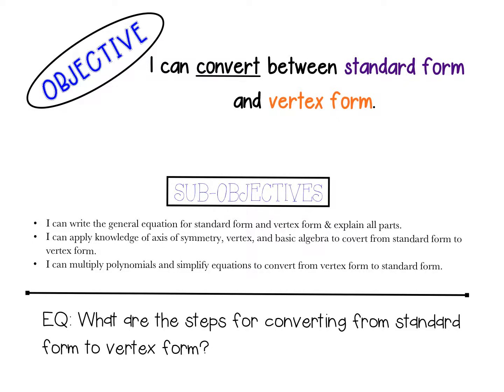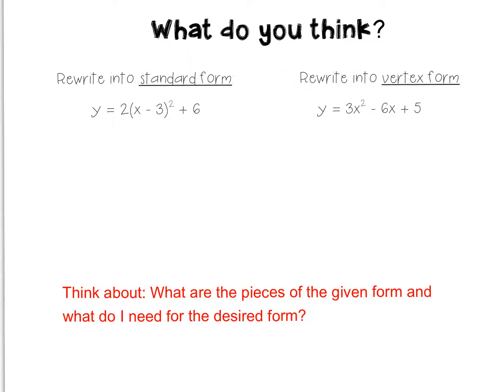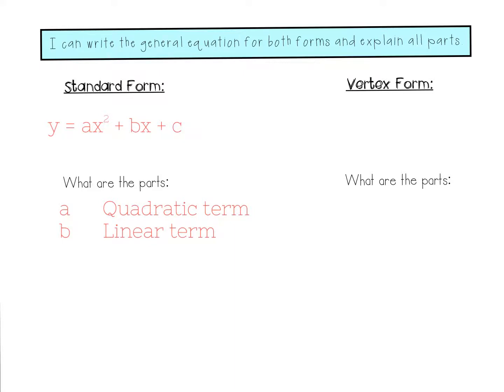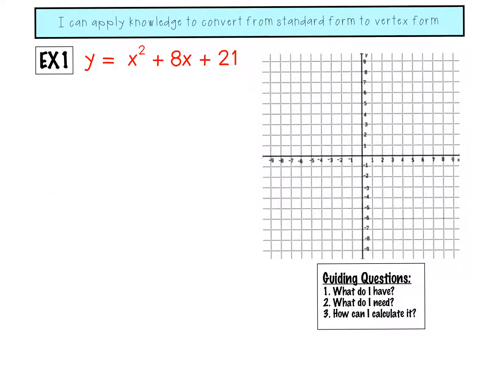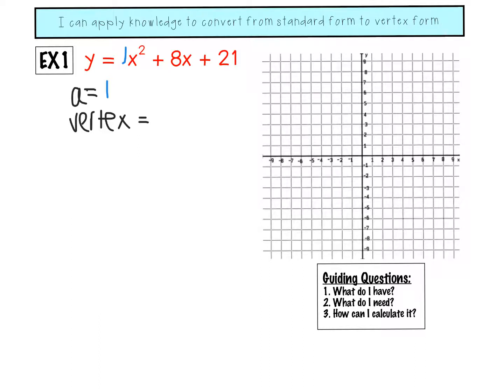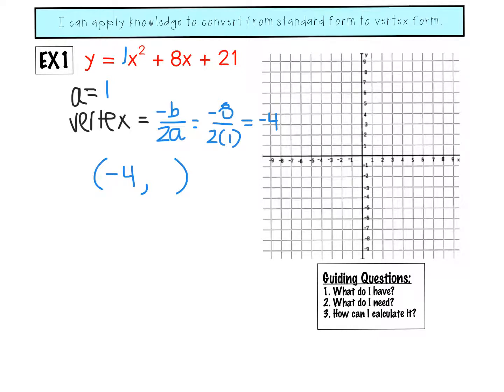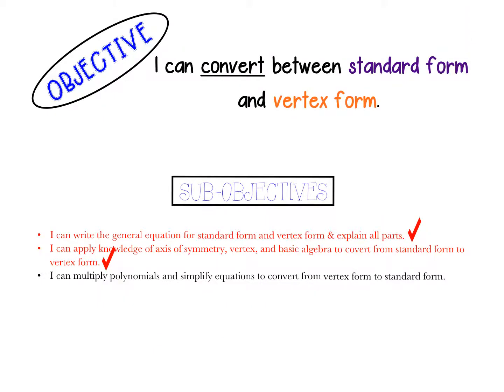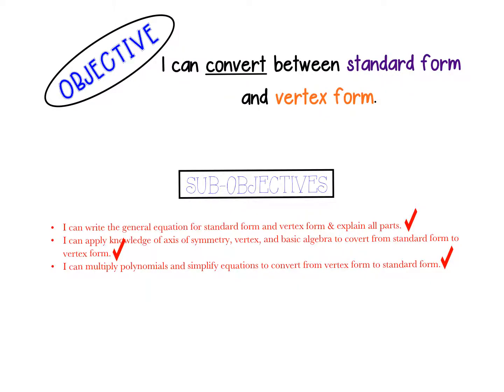Converting between forms